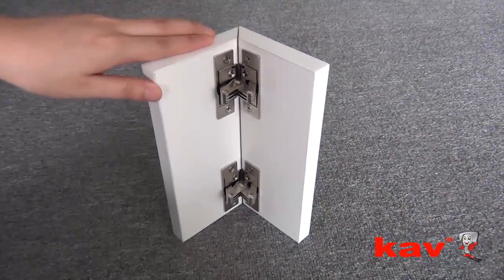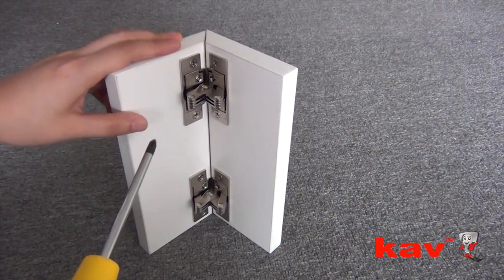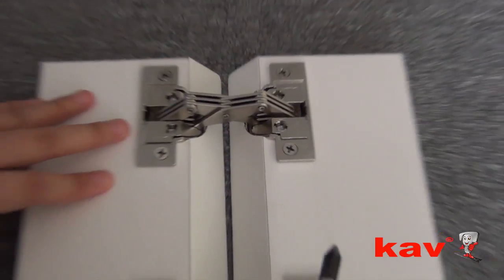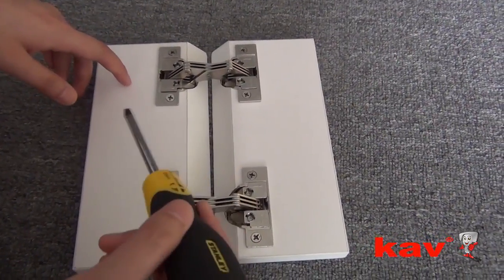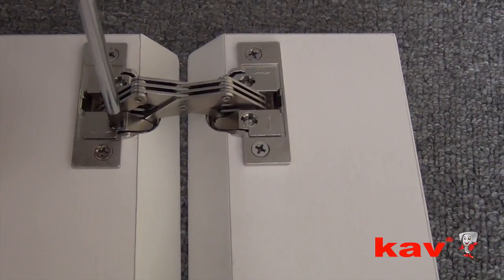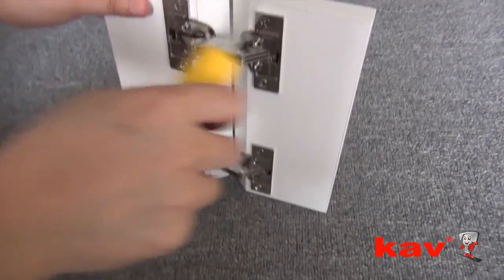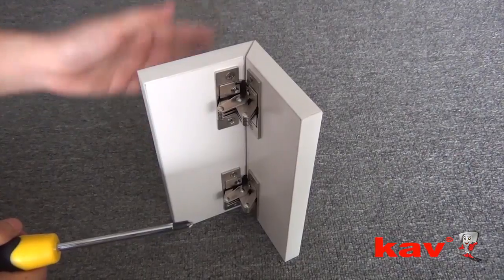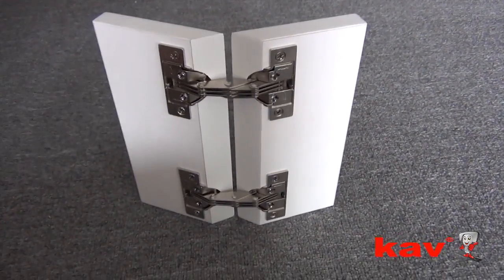kav double cups hinge & butterfly hinge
Made by Zinc Alloy, guarantee not get rusted, special for 45 degree chamfer door. The opening angle can be 135 degree, and achieve up-down, left-right adjustment on the cup screws.